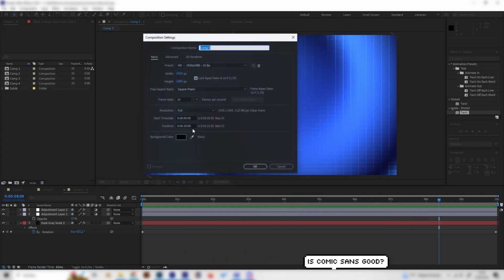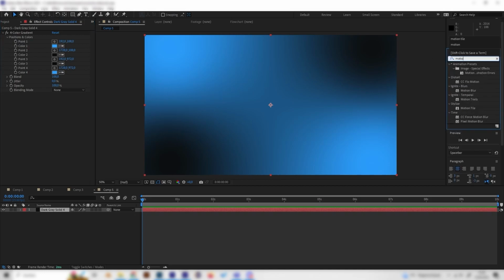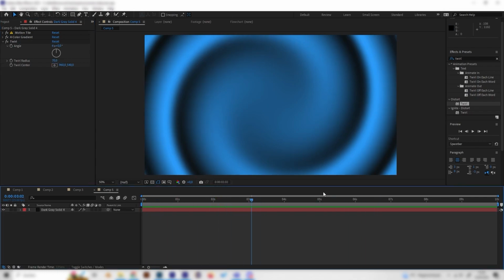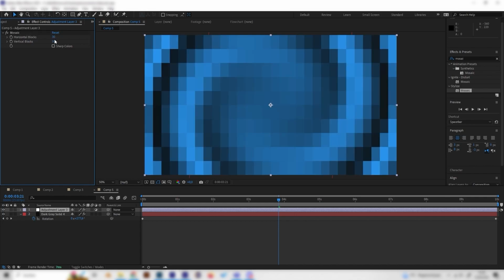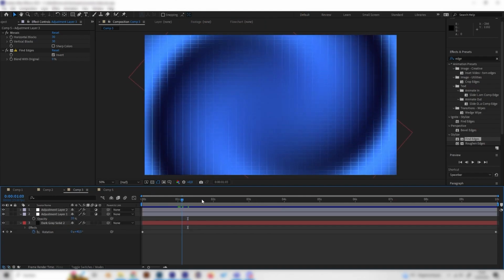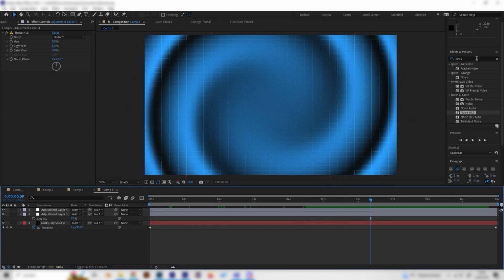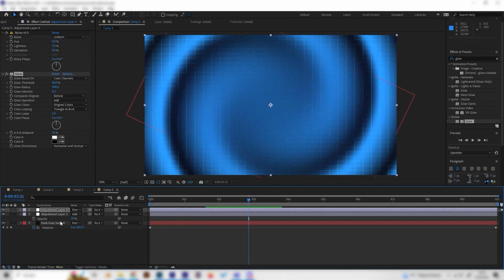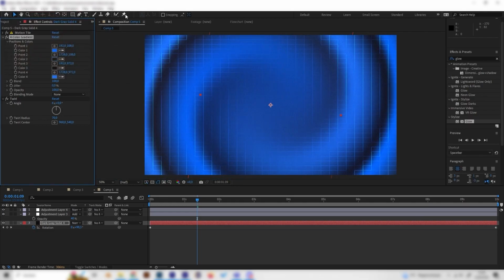After Effects: Trendy Abstract Background Animation Tutorial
Let's create an abstract background animation in aftereffects. This After Effects background tutorial can be used for motiongraphics projects and more.